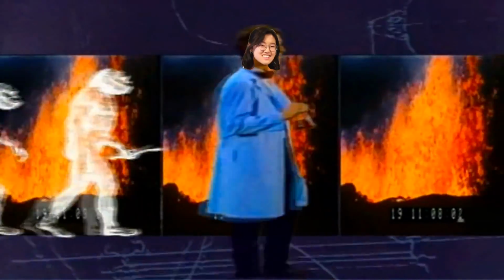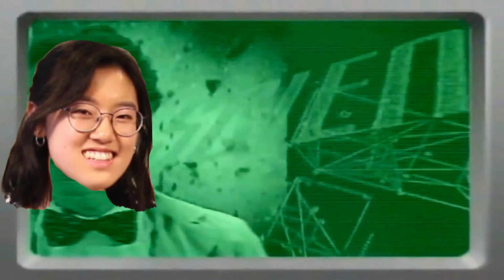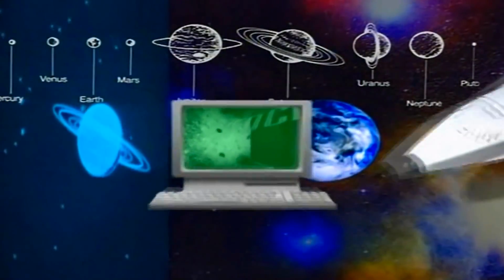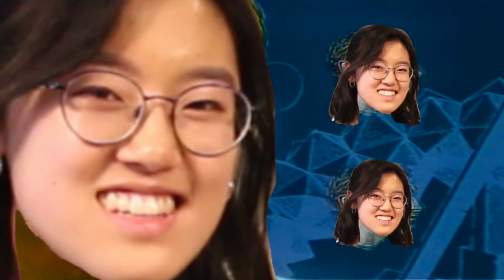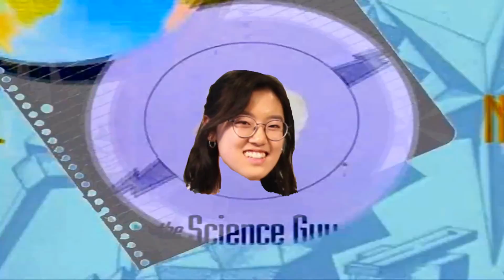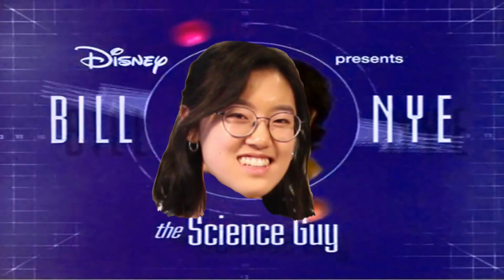Chemistry Magic Show!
By Abby, Christine, Mina, and Melissa